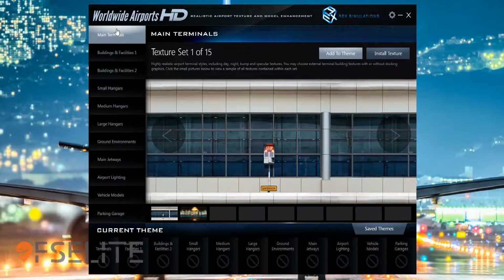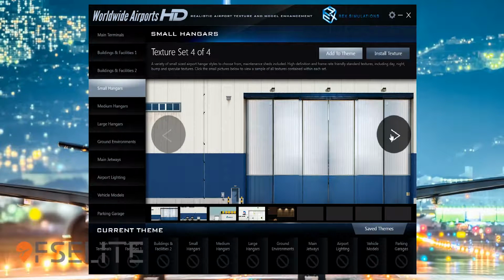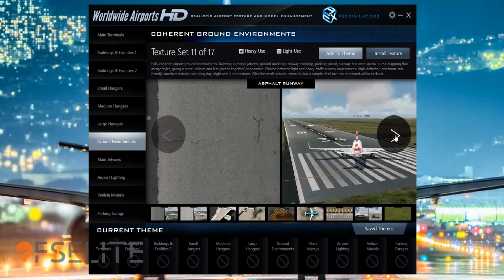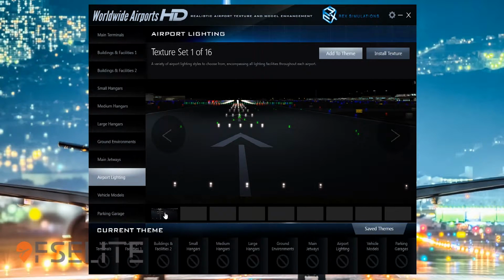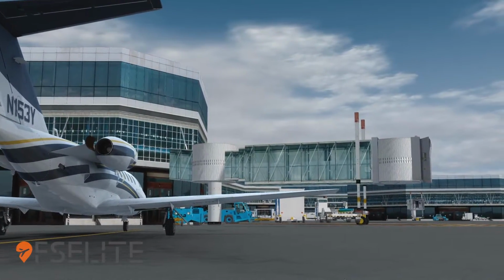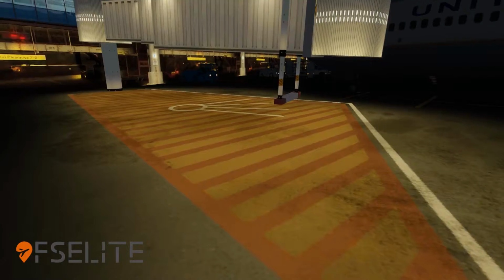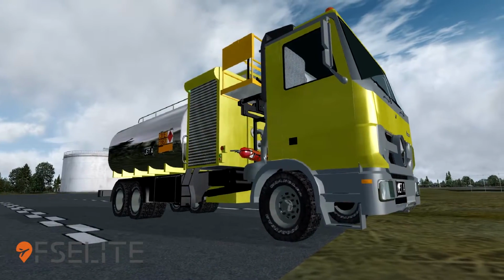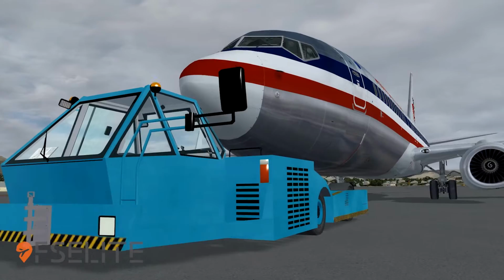Worldwide Airports HD By Rex Simulations: The FSElite Review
On this review we take an in depth look at Rex Simulations Worldwide Airports HD.

Software
Prepar3D V3.4
Orbx Global
Orbx Vector
Orbx Trees HD
Orbx FTX Germany North
Worldwide Airports HD By Rex Simulatons
FSFX Packages Chase Plane
Hardware:
i7 4790k Quadcore oc 4.3ghz
Geforce GTX Titan 12GB
16gb RAM 2400mhz
2TB Hard Drive